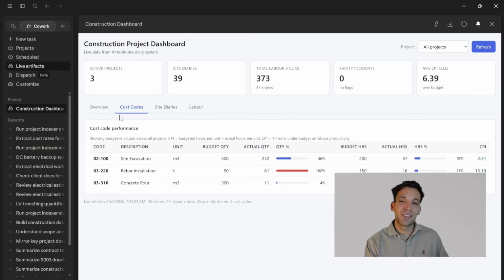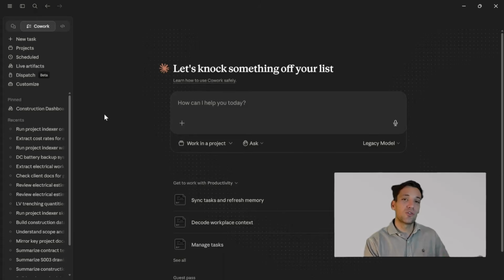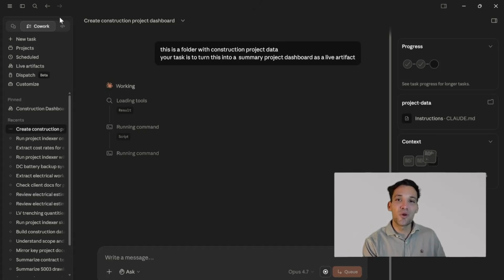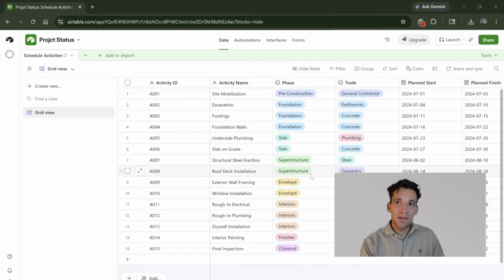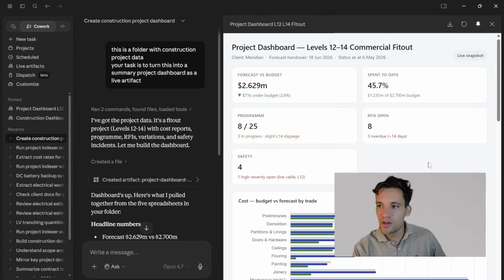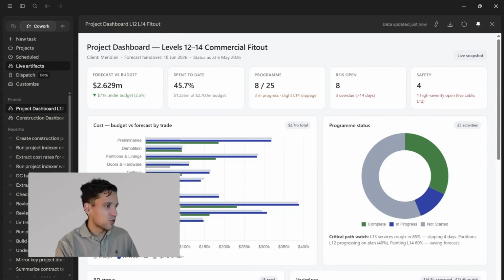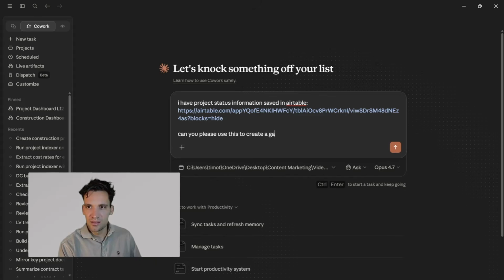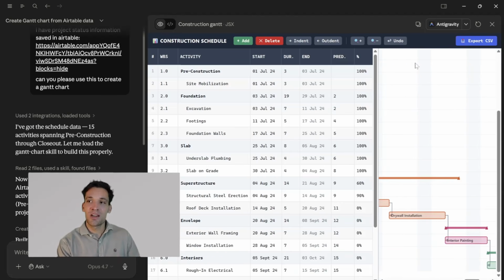Claude Live Artifacts for Construction – Realtime Project Dashboards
Grab the ContractorOS plug-in — 96 pre-built skills, workflows and routines (+ 1:1 support)

This video shows how to use Claude's Live Artifacts feature within Claude Cowork to create customizable, real-time dashboards for construction projects. Learn how to connect to data sources like Airtable and spreadsheets to generate project dashboards, reports, and Gantt charts using this powerful artificial intelligence tool. This claude cowork tutorial will help you leverage ai tools for better project management.